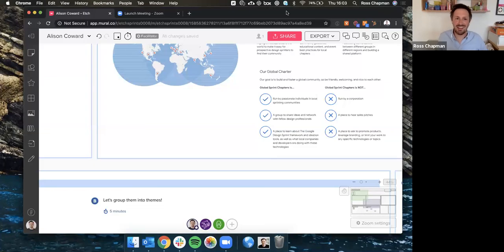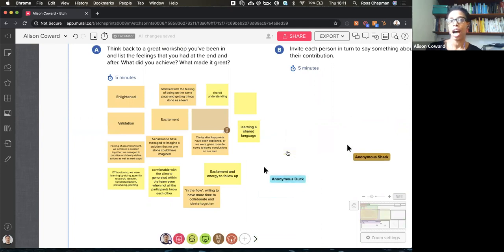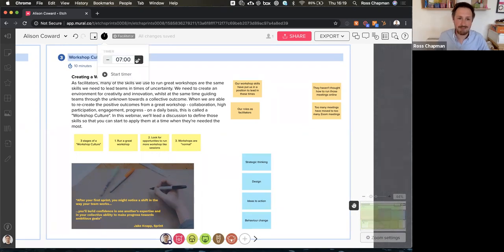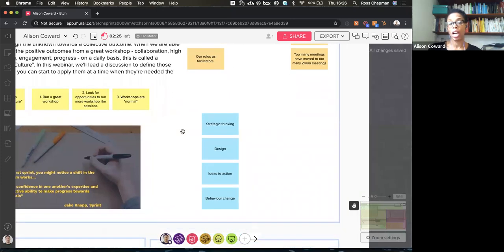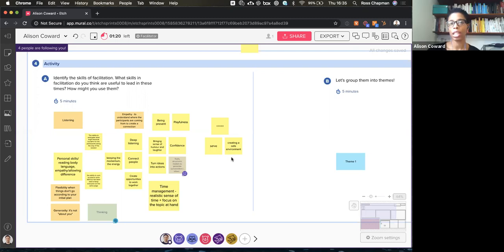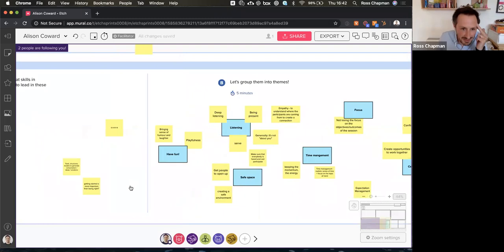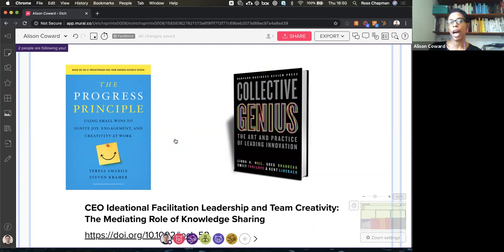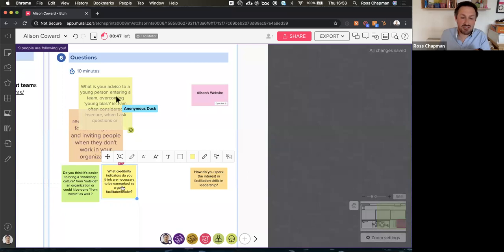Creating a Workshop Culture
As facilitators, many of the skills we use to run great workshops are the same skills we need to lead teams in times of uncertainty. We need to create an environment for creativity and innovation, whilst at the same time guiding teams through the unknown towards a collective outcome. When we are able to re-create the positive outcomes from a great workshop - collaboration, high participation, engagement, progress - on a daily basis, this is called a "Workshop Culture".

In this webinar, we'll lead a discussion to define those skills so that you can start to apply them at a time when they're needed the most.

Organisations like WWF-UK, McKinsey & Company and Mural, hire Etch to facilitate Remote Design Sprints so they can:

- Make Decisions and Align as a Team
- Create their First Product Offer
- Start Creating a Roadmap for the Future of the Business
- Gain an Understanding of Customers Perception of Value
- Sprint towards Incubating Innovative Ideas
- Improve Customer Experiences
- De-risk New Products and Services